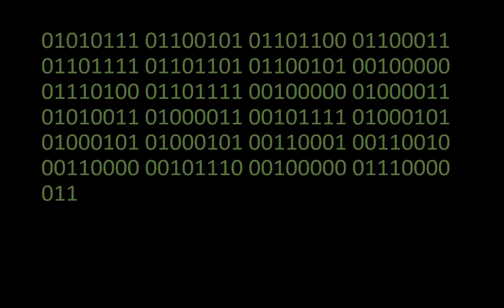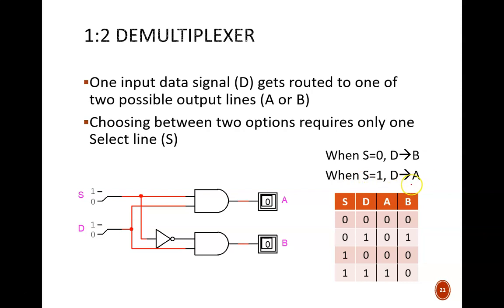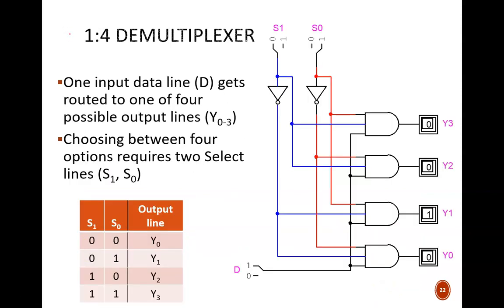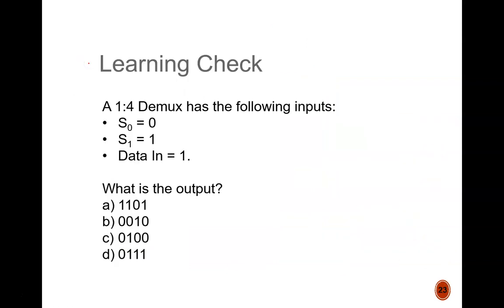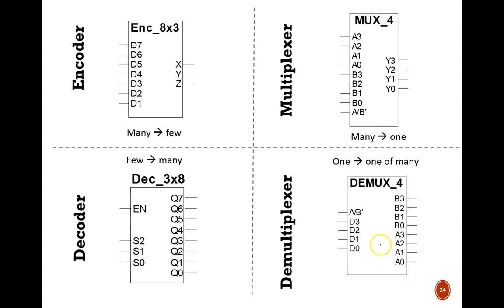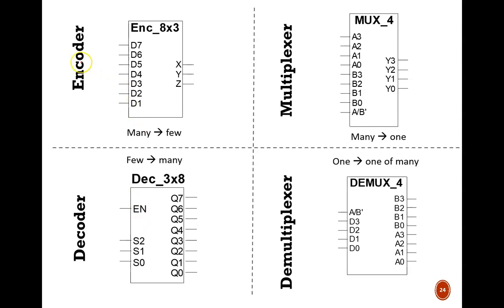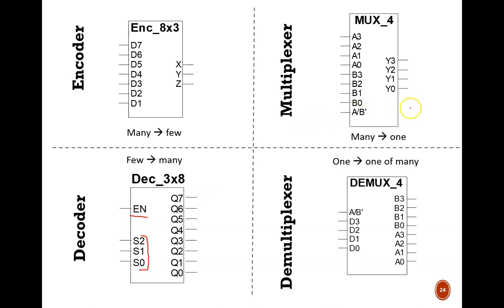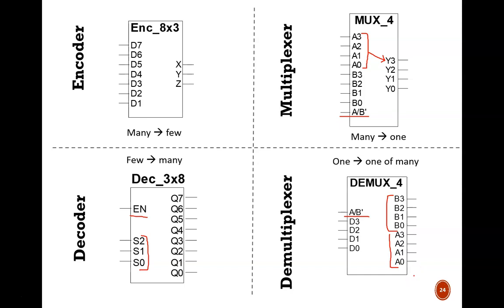Digital Design (120 6b3) Combinational Circuit: Demultiplexer (Demux)